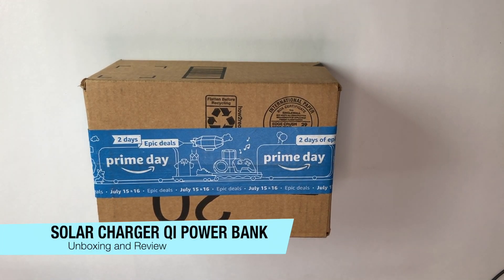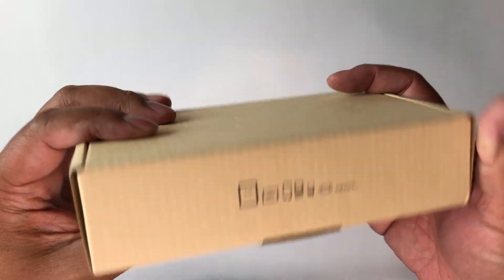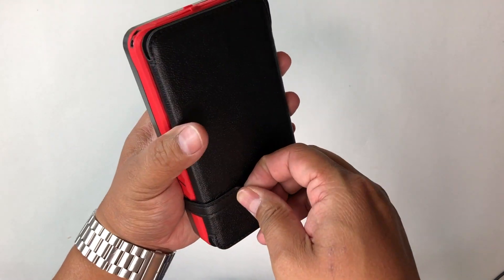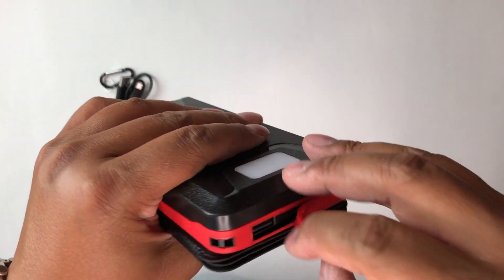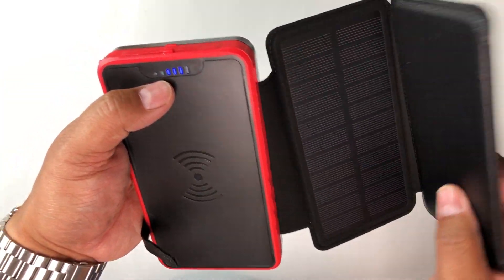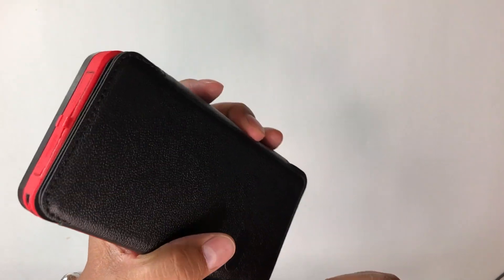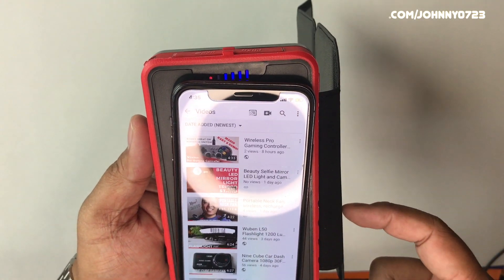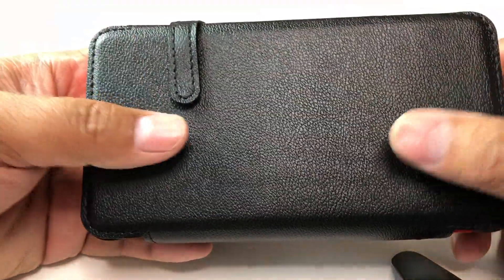Solar Panel Wireless Qi Charging 20,000 mAh Power Bank - Unboxing and Review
The next evolution of portable power banks has arrived, and it comes with solar panels to regenerate batteries in the power bank! I picked up this one on Amazon, sold by Soxono for $39.99. This Qi charging power bank works right out of the box. It was so easy to use and putting my phone on top automatically charges it. I'd recommend this to anyone!